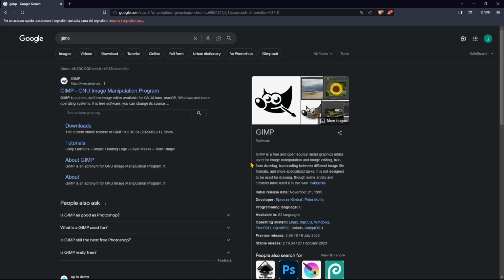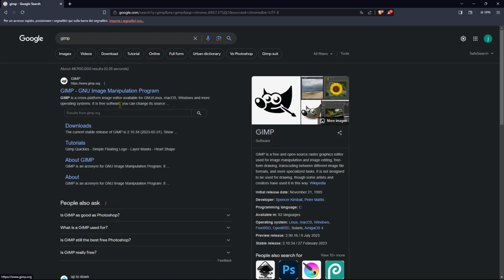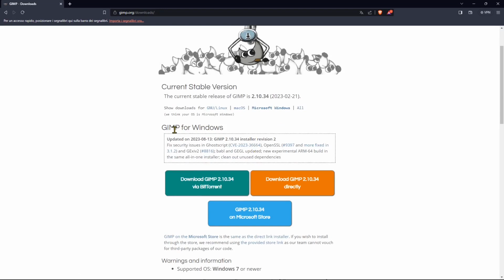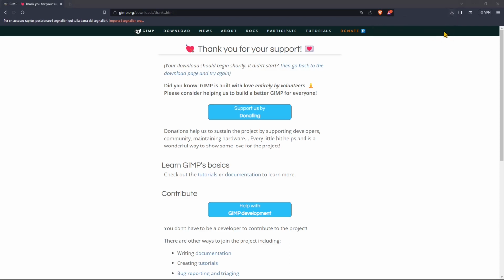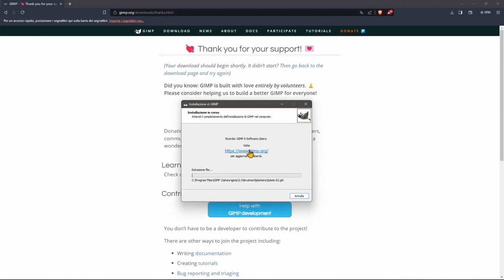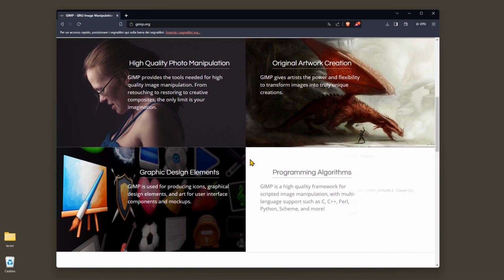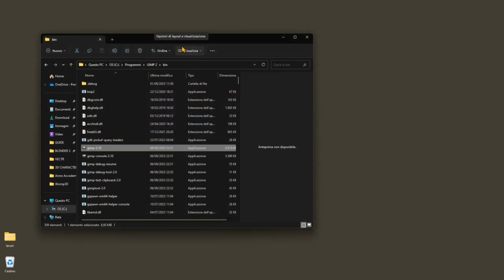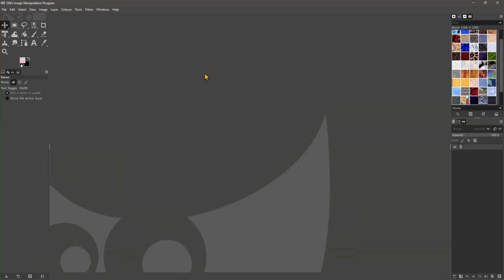GIMP - Lesson 00 - Download and Install Opensource Graphic Design Software, Free, Quick and Easy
GIMP Videocourse - Lesson 00 - Download and Install Opensource Graphic Design Software, Free, Quick and Easy